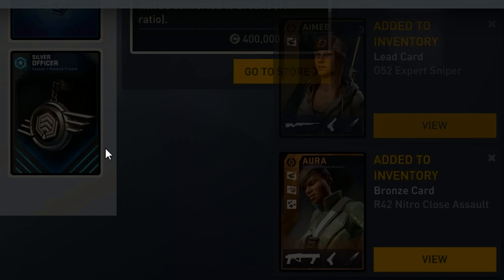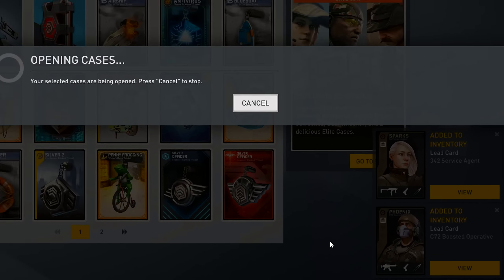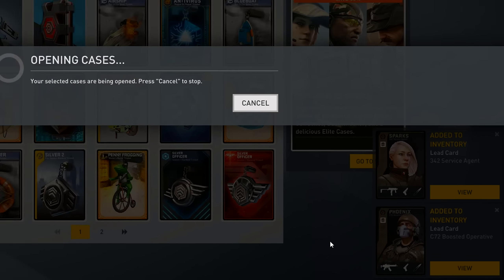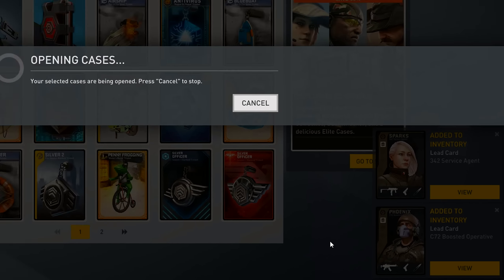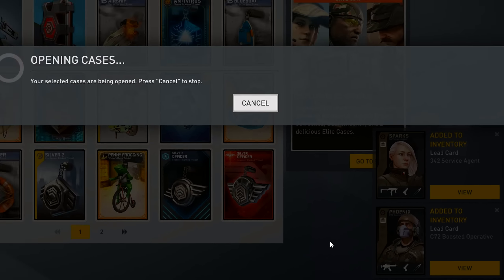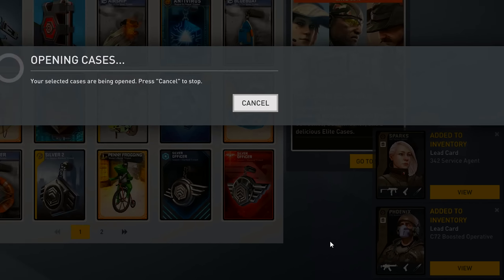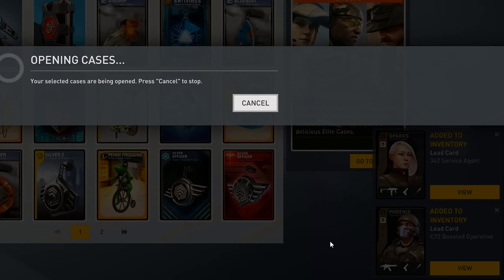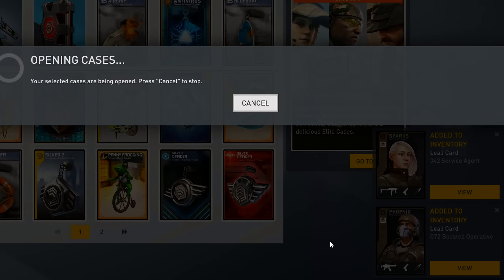Dirty Bomb | Do We Need More Ways To Earn Events Skins?!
The Shell Shock event is pretty cool and all, but do we need more ways to earn event skins?

Donators will get featured at the beginning of each video!